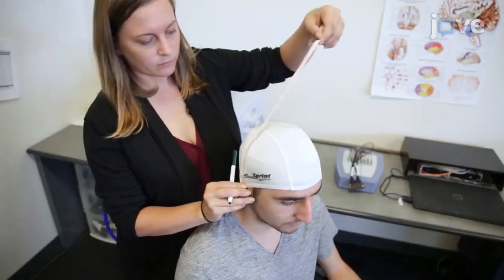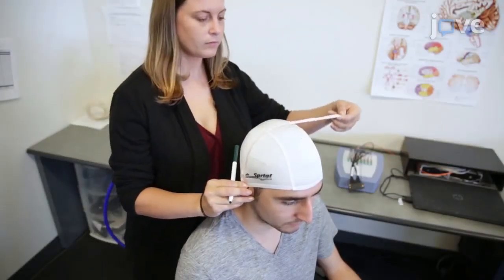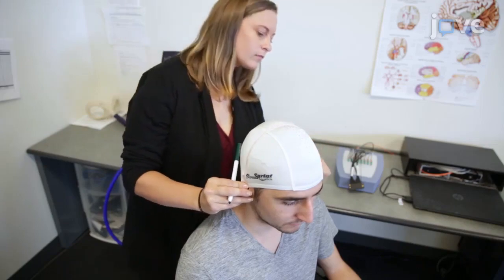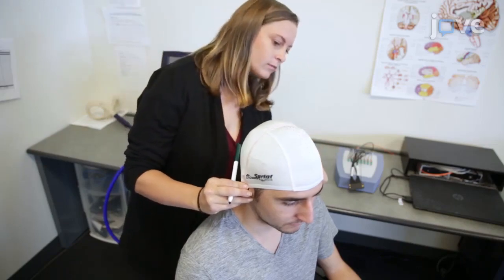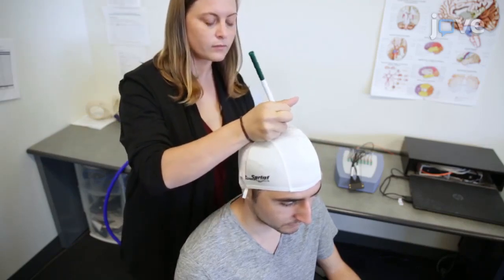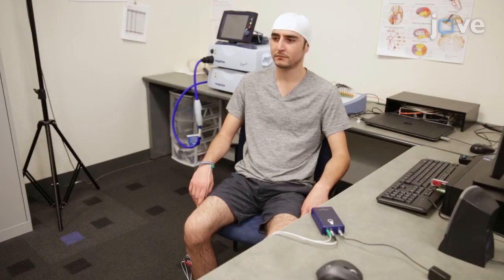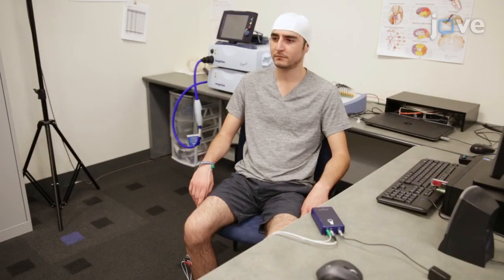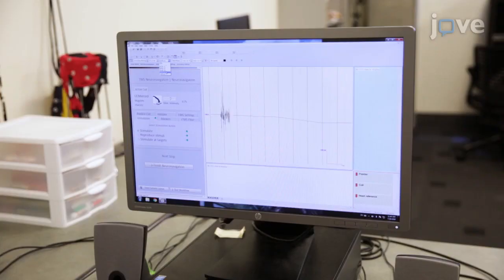Continuous Theta Burst Stimulation Of Posterior Medial Frontal Cortex l Protocol Preview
Continuous Theta Burst Stimulation of the Posterior Medial Frontal Cortex to Experimentally Reduce Ideological Threat Responses -  a 2 minute Preview of the Experimental Protocol

Colin Holbrook, Chelsea L. Gordon, Marco Iacoboni
University of California, Merced, Department of Cognitive and Information Sciences; University of California, Los Angeles, Department of Psychiatry and Biobehavioral Sciences;

Threats reliably evoke shifts in high-level ideological investment, but little work to date has explored the neural mechanisms underlying these dynamics. This paper describes how continuous theta burst transcranial magnetic stimulation may be employed to test the contribution of the posterior medial frontal cortex (and/or other regions) to threat-related ideological shifts.